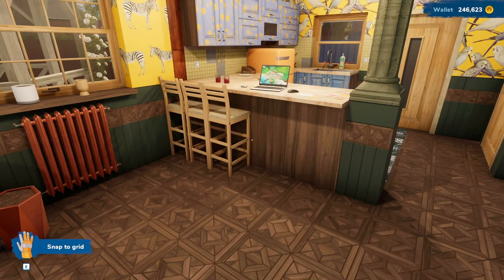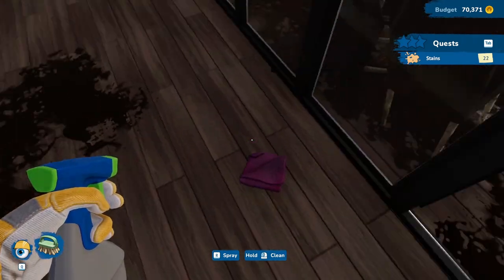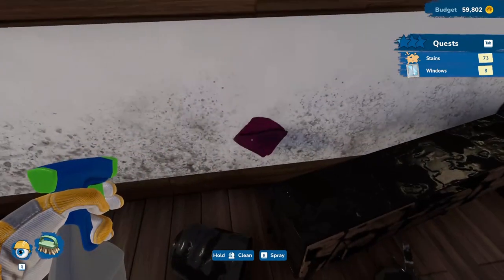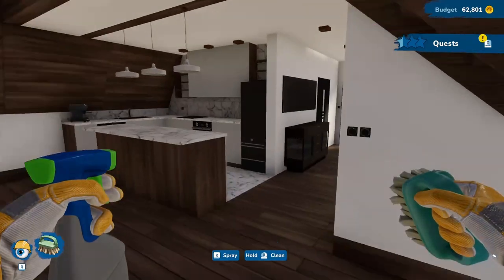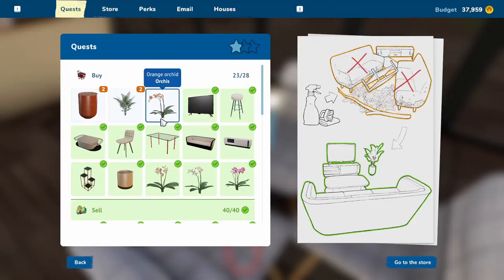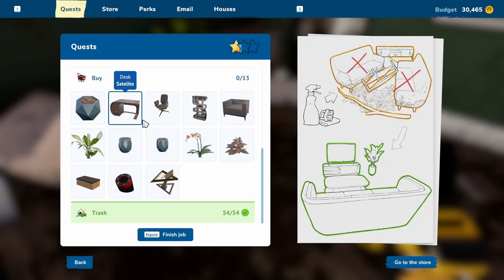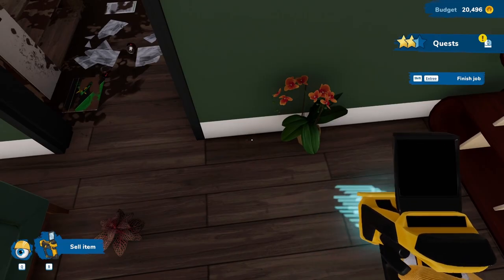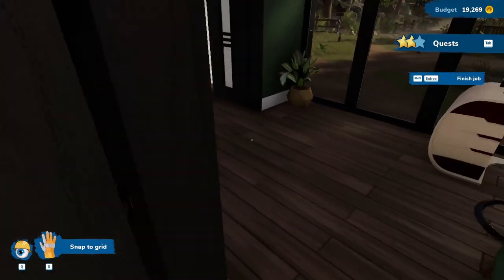House Flipper 2 - Let's Play - Cleaning up after the flood - Ep 17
Hello guys,
Welcome to House Flipper 2, in this game we get to live our HGTV dream.
In this episode we do our Next Job - Cleaning up after the flood.

BIG